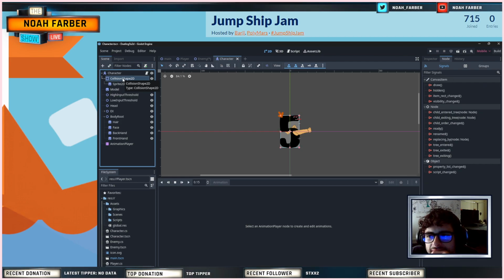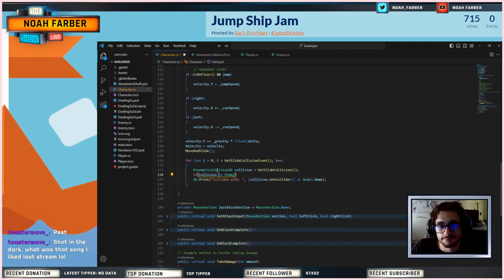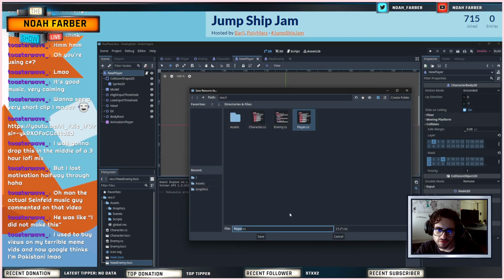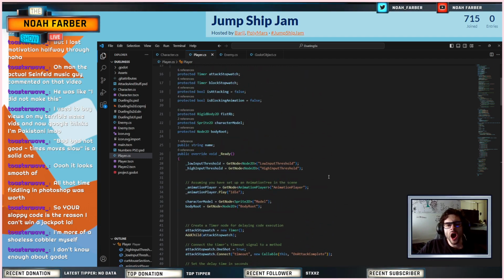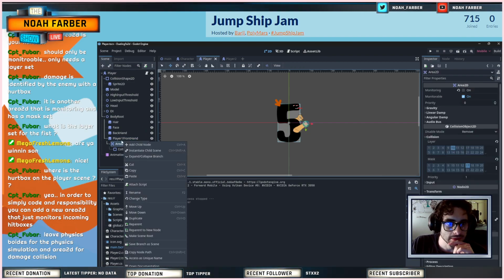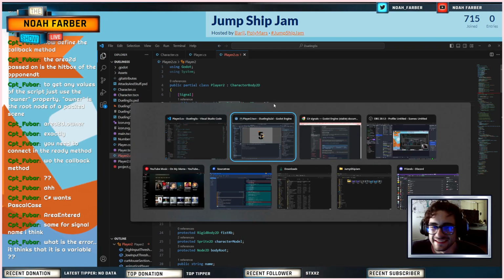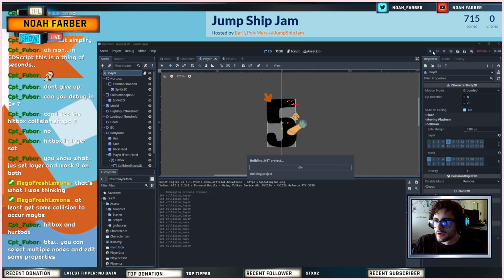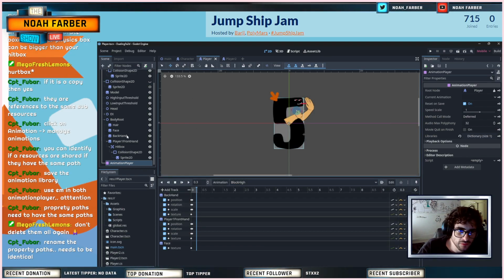JumpShipJam Day 8: Fighting through collision hell and coming out a better man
Hey this is a VOD from my twitch channel!

Go drop a follow if you liked this!